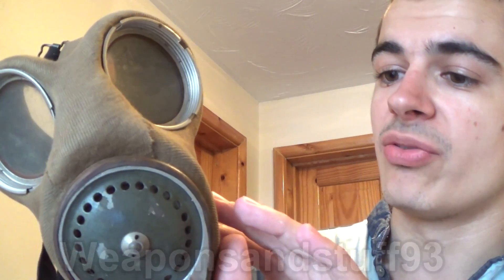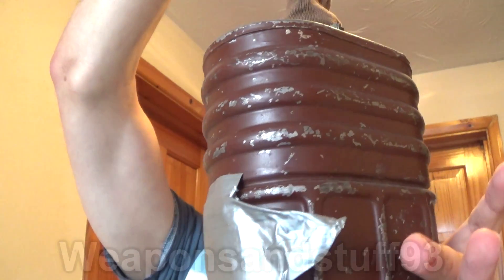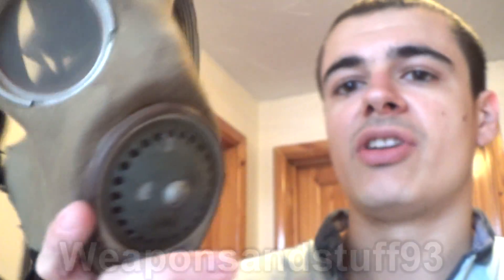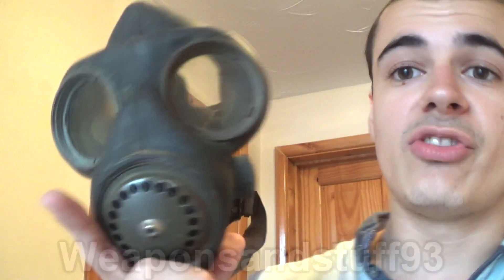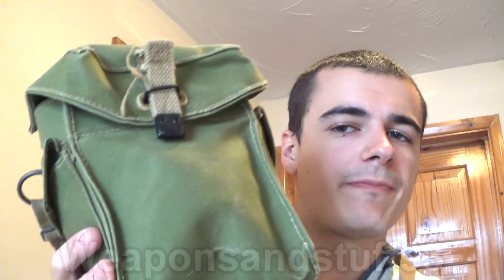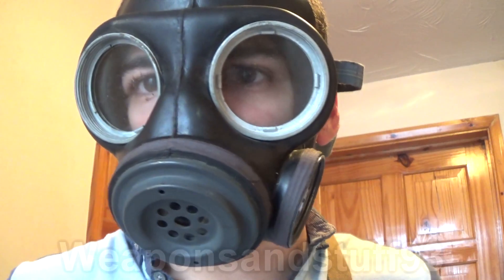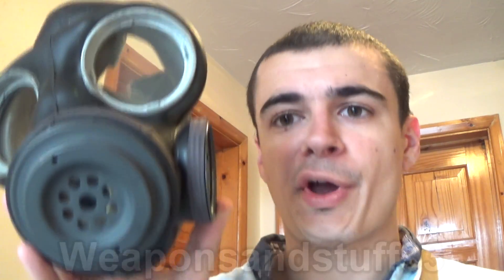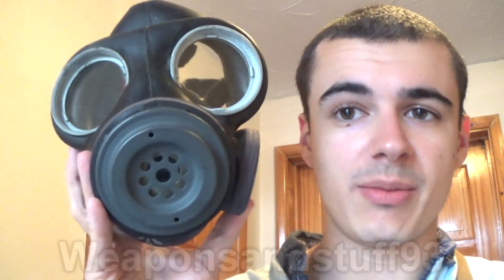British WW2 Military Gas Masks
British World War Two Military Gas Masks/Respirators.
In this video, I give an overview of the Mark 4 General Service Respirator with its Stockinette coating, The Mark 5 General Service Respirator, cheaper to produce using only rubber without the stockinette as well as including a microphone insert point, and lastly the Light anti-gas respirator, designed to replace the GSR masks in active service by providing a simpler, lighter mask with a side loading 60mm filter.
If you are interested in my British civilian gas masks there are several videos about those on my channel.

As with all World War Two gas masks, the filters are either confirmed to or highly likely to contain asbestos, while generally safe to handle and display, the masks should not be worn and then breathed through, as asbestos inside the filter could be inhaled leading to health problems.